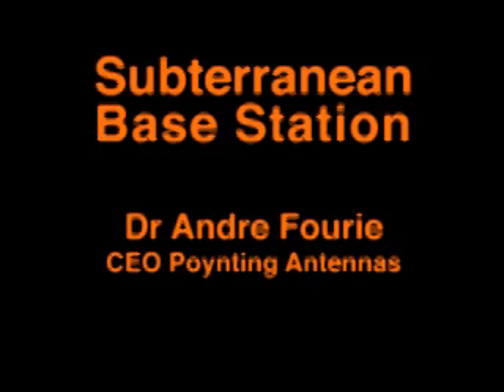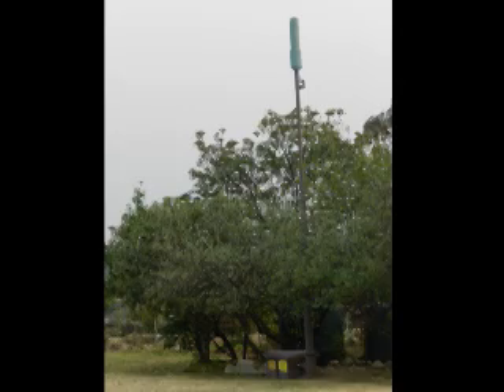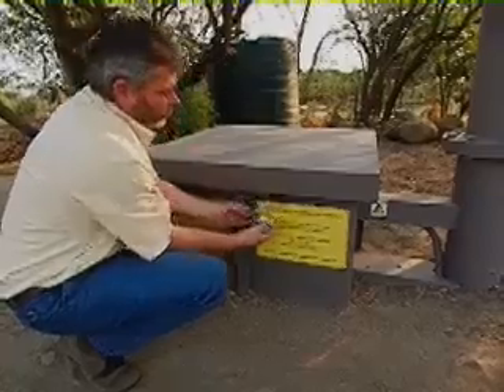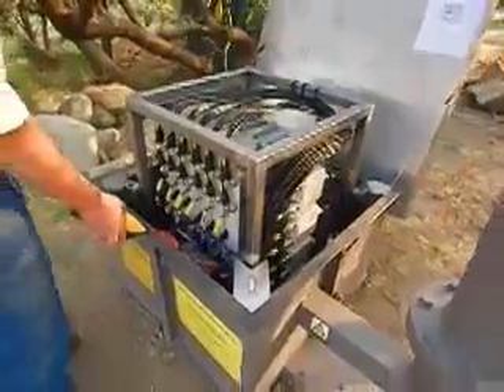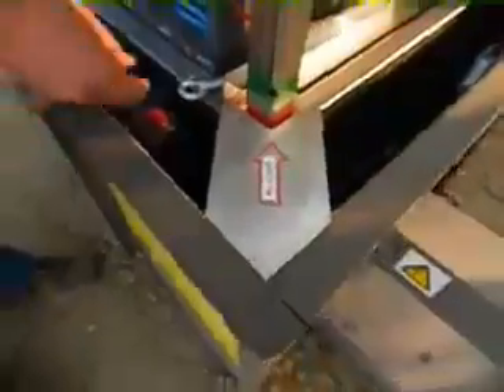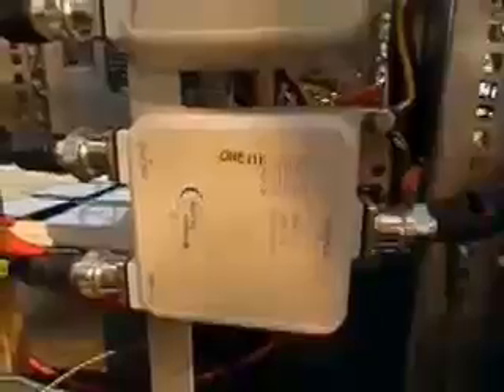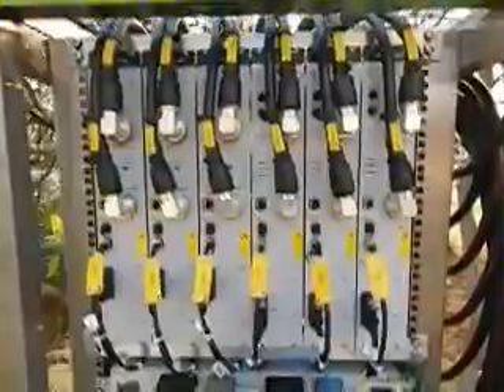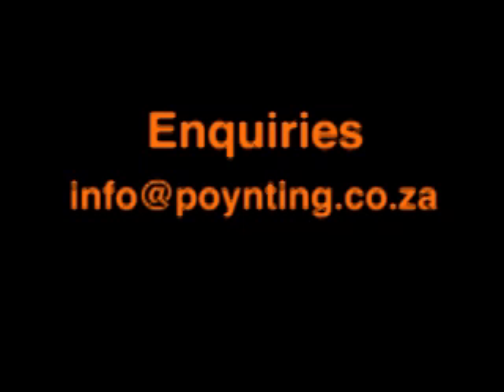Poynting Subterranean Micro Base Station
Poynting Antennas subterranean (buried) micro base station. Lightpole or flagpole type antenna linked to buried equipment container. Tri sector, dual polarised 1700/1800/UMTS system. Subterranean container suitable for 6 radios, diplexers, battery backup and transmission equipment. Secure top lid and electric winch gives access to equipment to service personnel.

2021 June updated